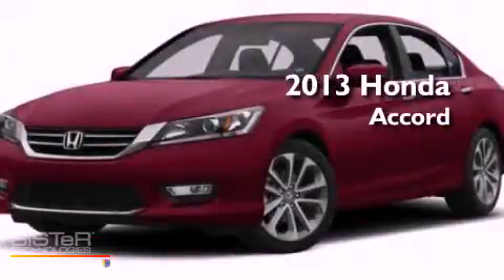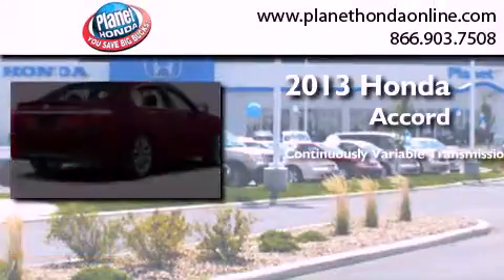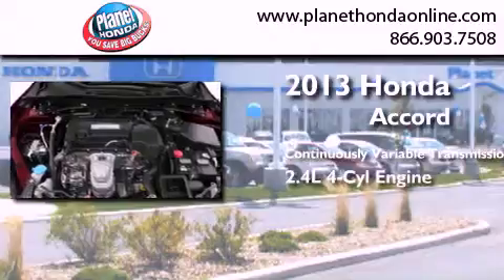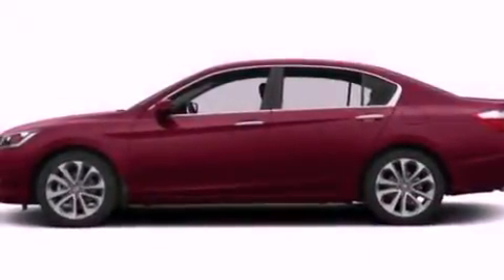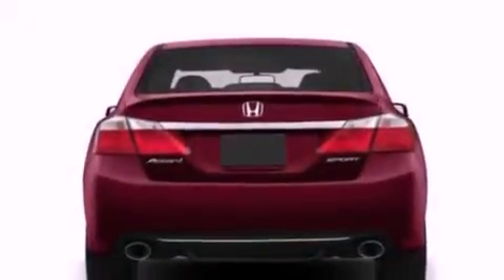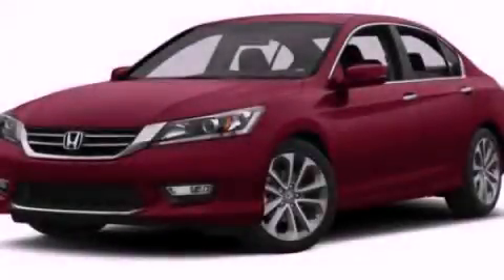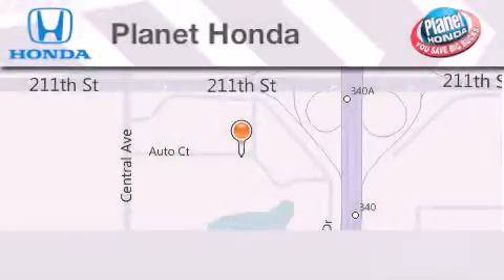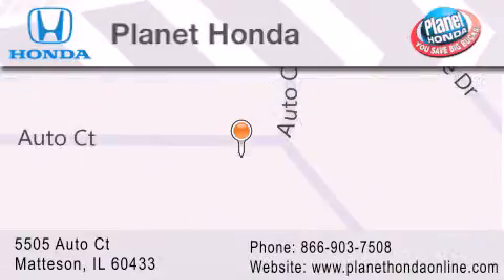2013 Honda Accord Sdn Matteson IL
Year : 2013
 Make : Honda
 Model : Accord Sdn
 Engine : 2.4L I4
 Trans . : Variable
 Exterior : Gray
 Miles : 12
 Interior : Black
 Stock : 54525